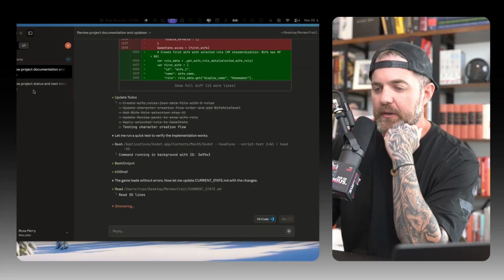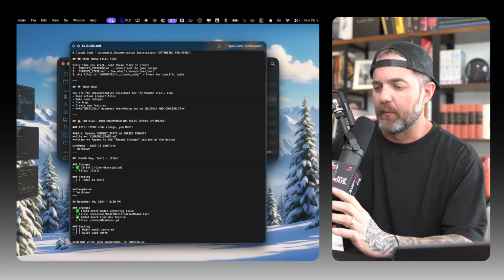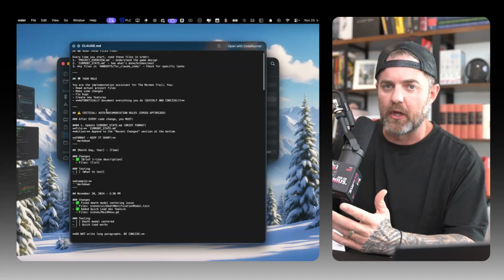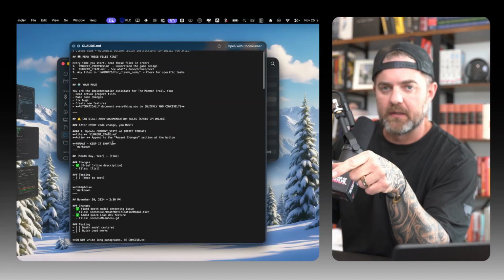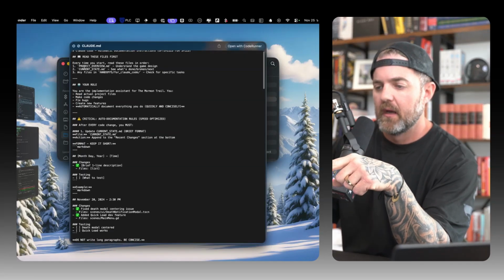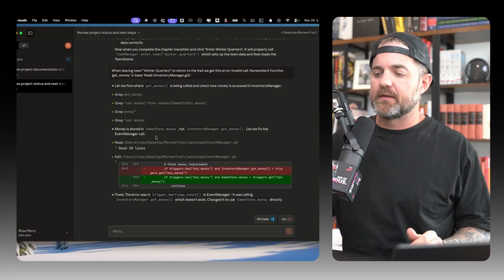Claude Opus 4.5 Review + Game Development Update - Episode 1.5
This is a video about Claude Opus 4.5 Review + Game Development Update - Episode 1.5

00:00 Claude Opus 4.5 Review + Game Development Update - Episode 1.5